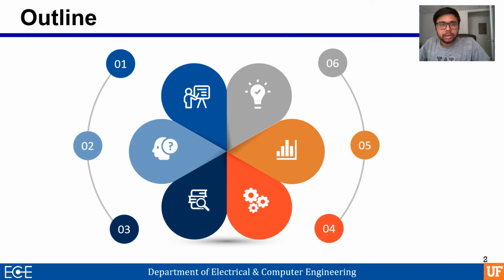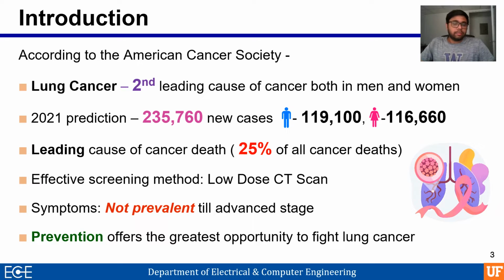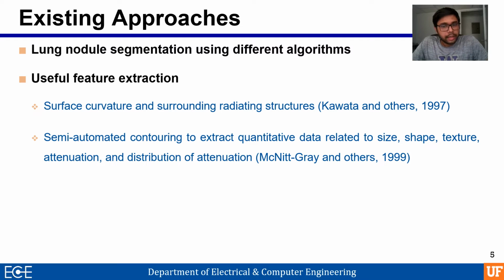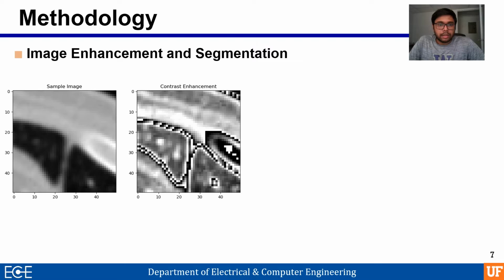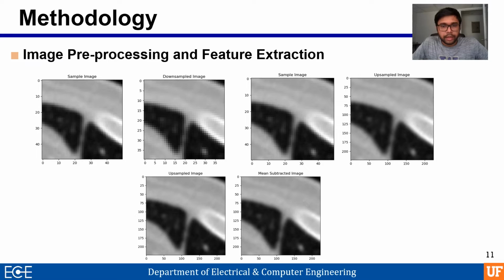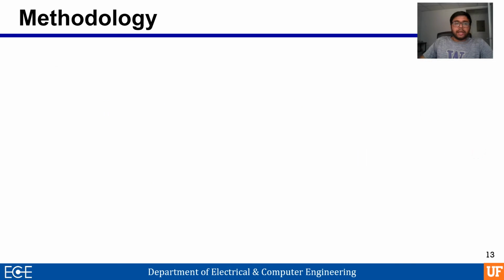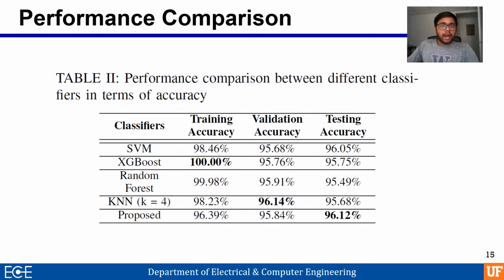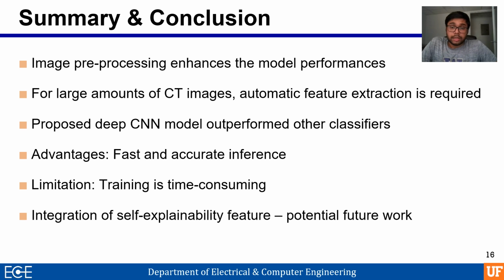IPCV Project Presentation Shajib Ghosh Part 1